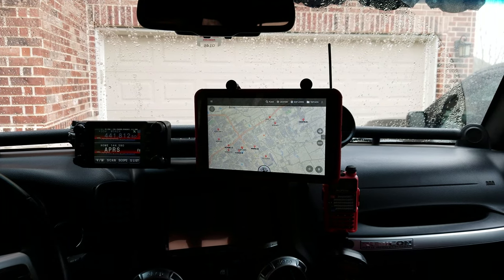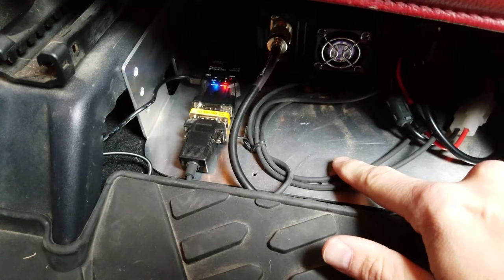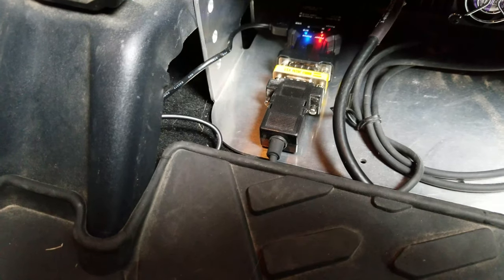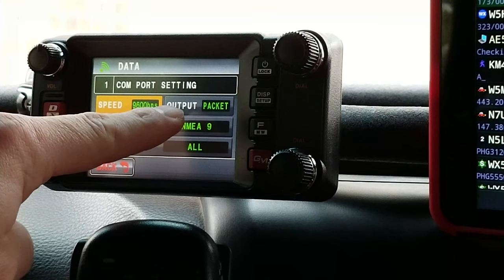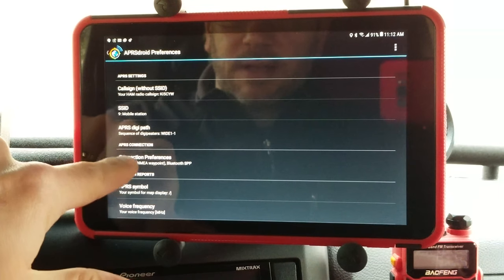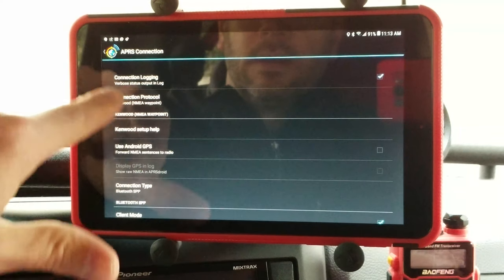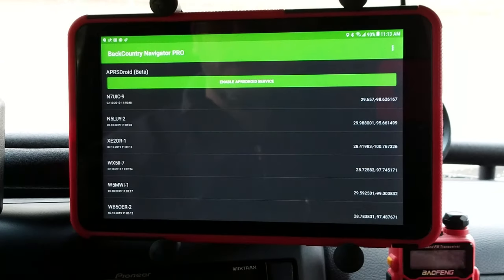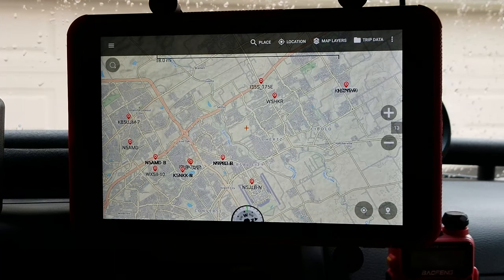FTM-400xdr APRS with APRSdroid/Backcountry Navigator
In this video, I'll show how to set up a Yaesu FTM-400xdr to send APRS information to an Android tablet via a bluetooth connection

○ Bluetooth serial adapter
 • Tablet
  ○ Samsung Galaxy Tab A (android, LTE)
 • Software